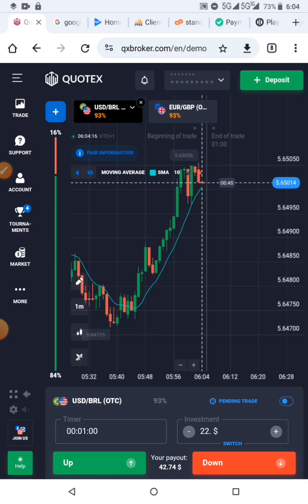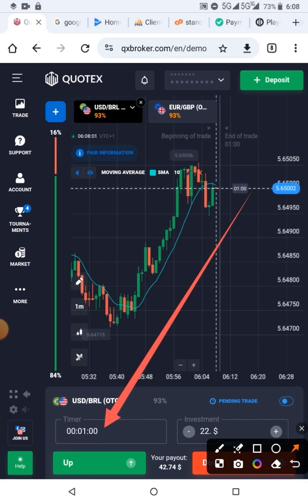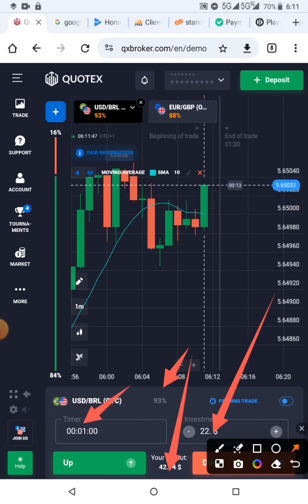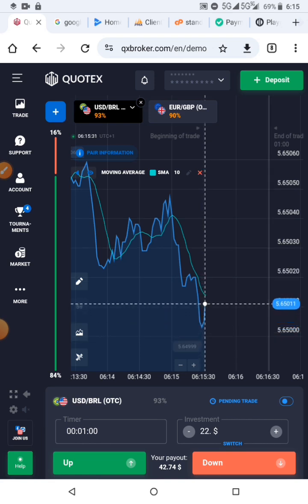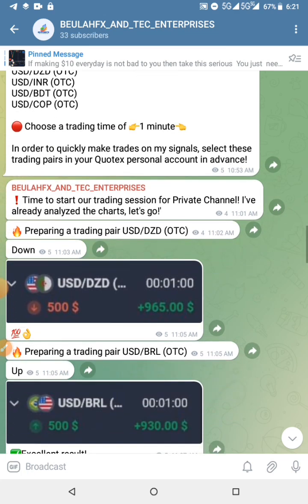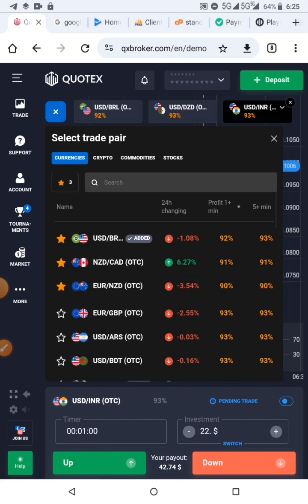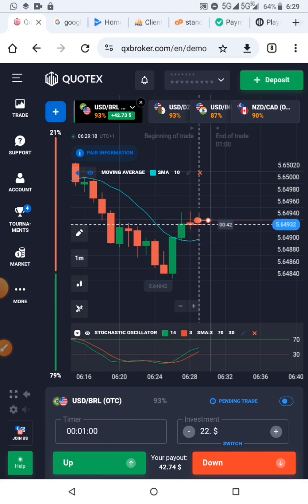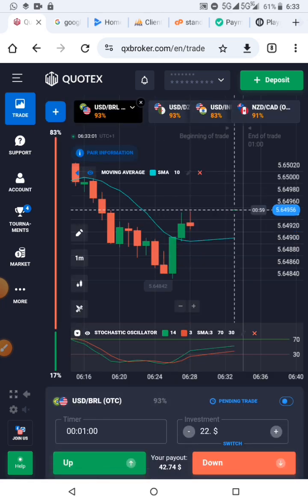Basic foundation to Quotex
This is an explanatory video on how to use quotex,an approach to binary options trading